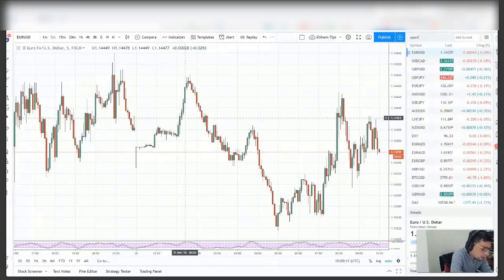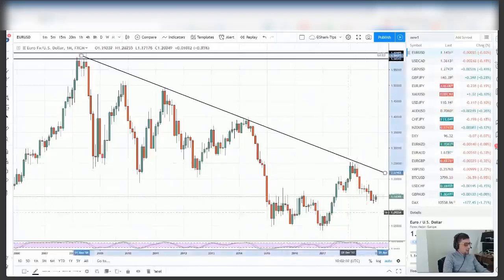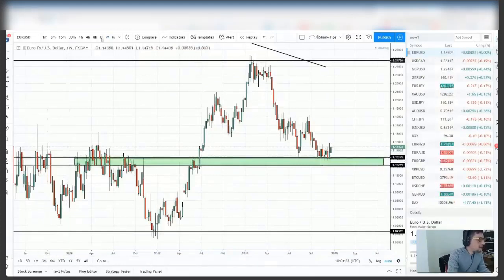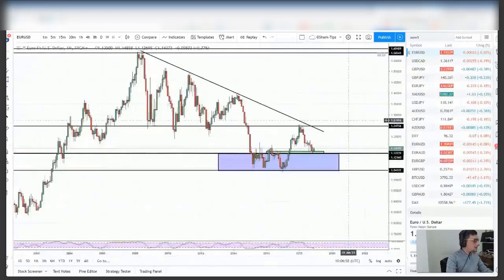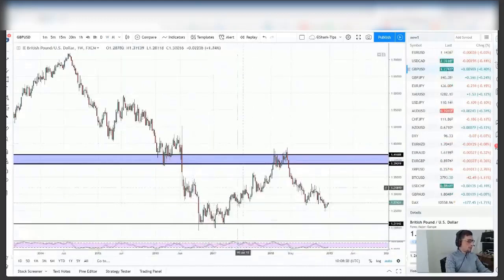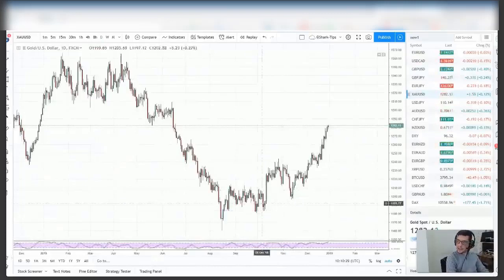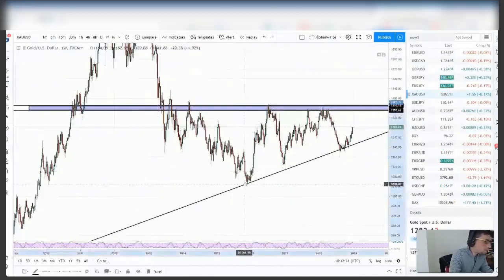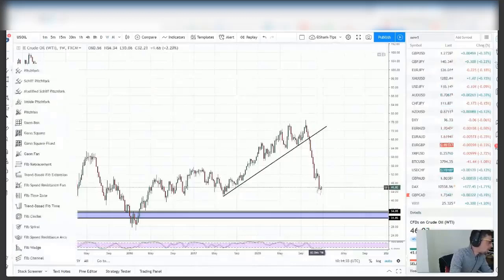Shark-Tips End of 2018 - Chart breakdown W/ Ilan Tenennbaum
Here is the recording from today (Dec 31st, 2018)
We took a look at the monthly and weekly charts,
and shared some ideas for the upcoming year

We coverd:

Gold
EUR\USD
GBO\USD
Oil